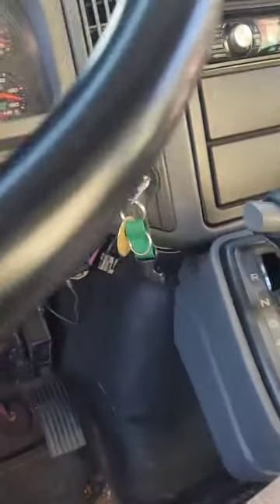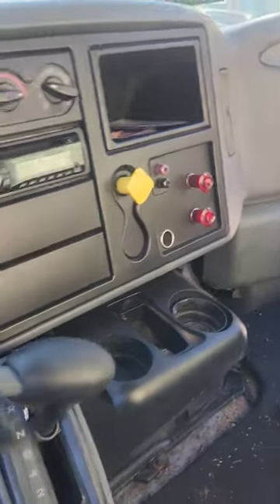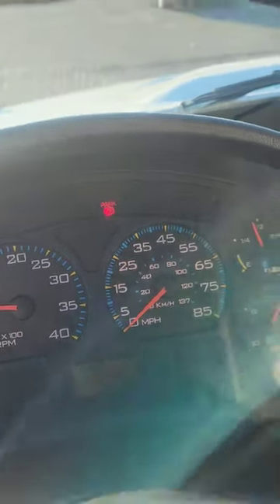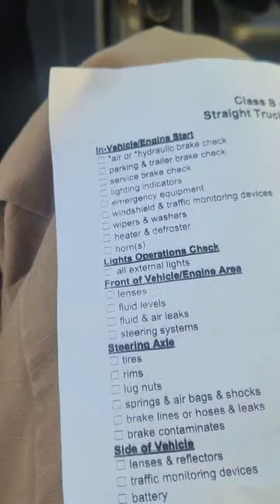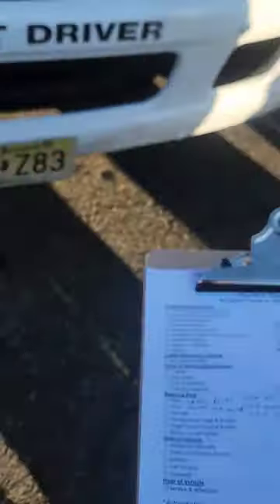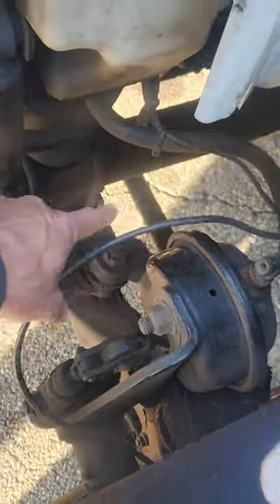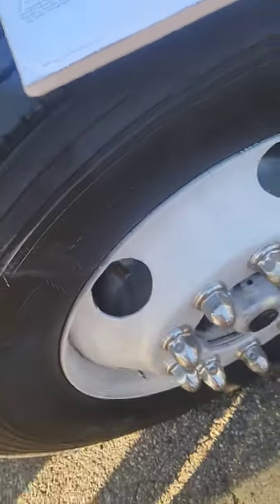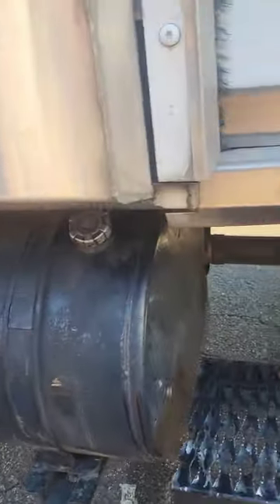Class B automatic truck pre trip inspection